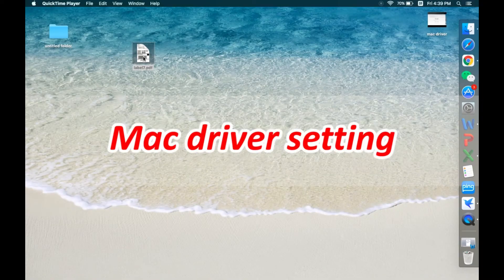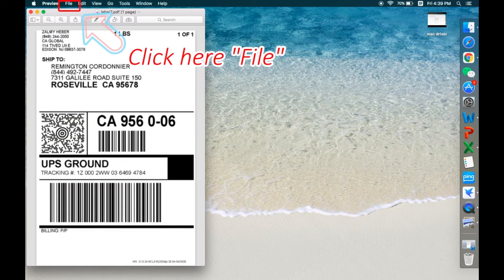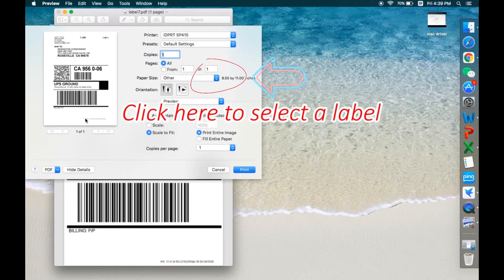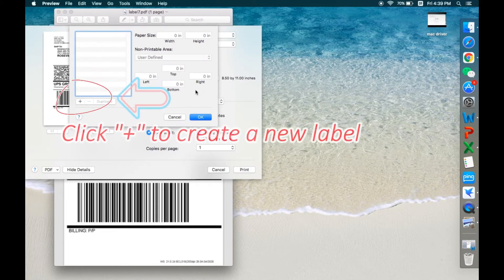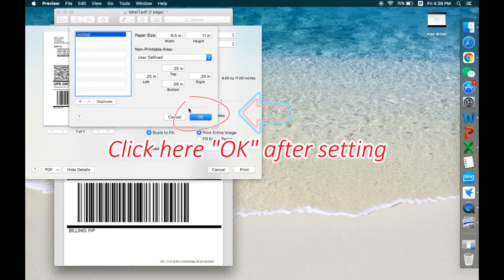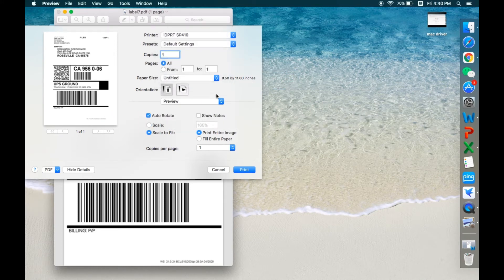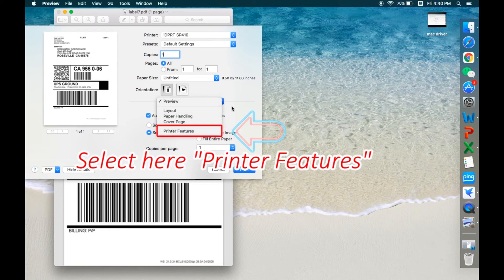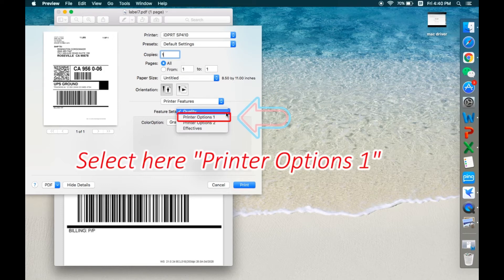Mac Driver Setting for iDPRT SP410 Thermal Shipping Label Printer